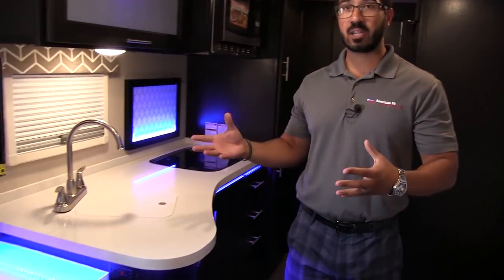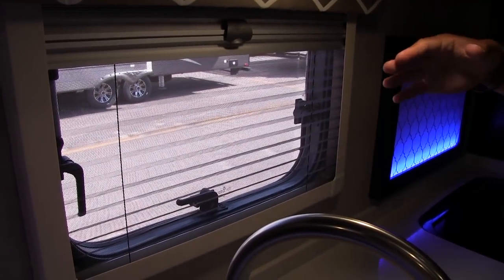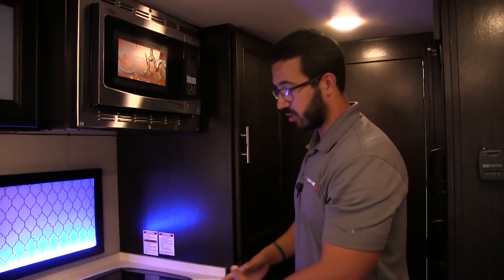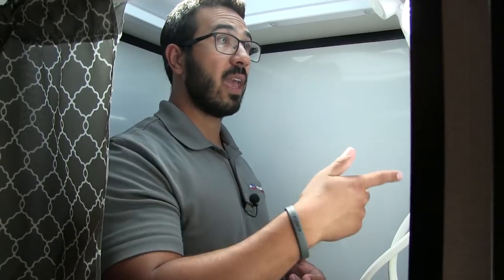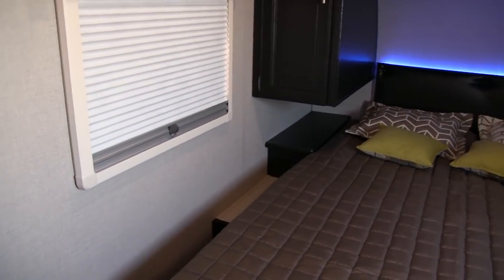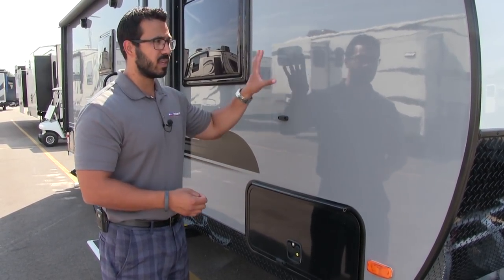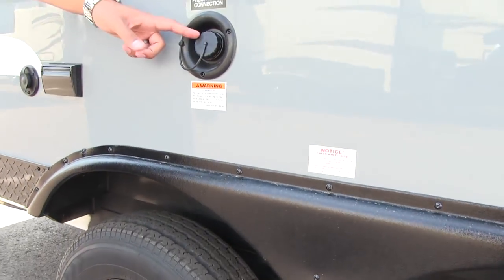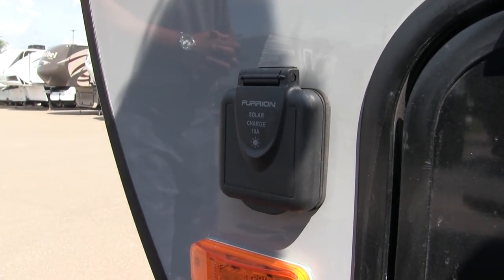2018 Livin Lite CampLite 21RBS | Travel Trailer | Java & Silver | 12731 - RV Review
Click below to shop all Camping World Livin Lite Camplite inventory!